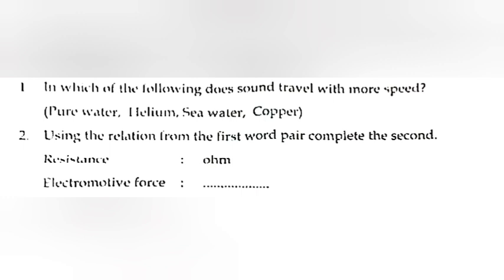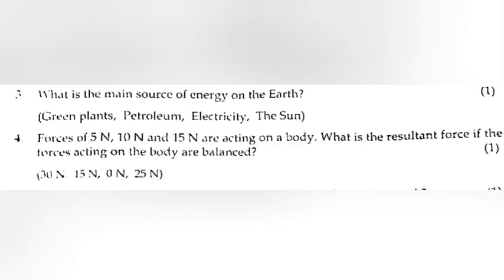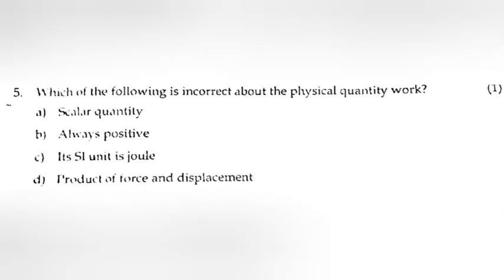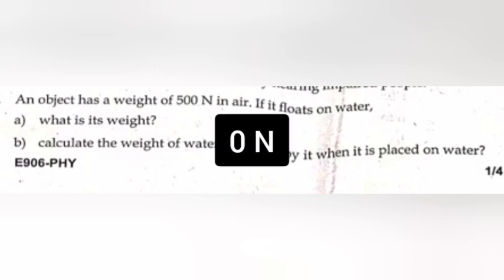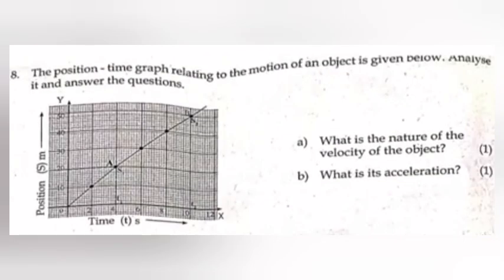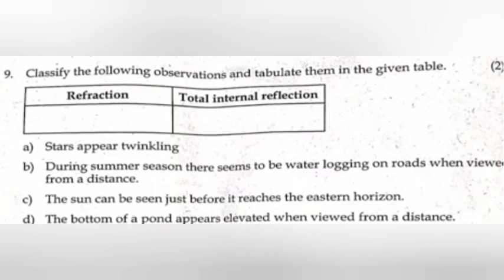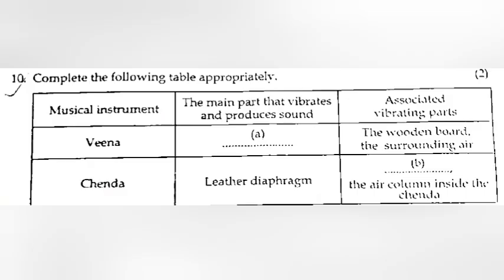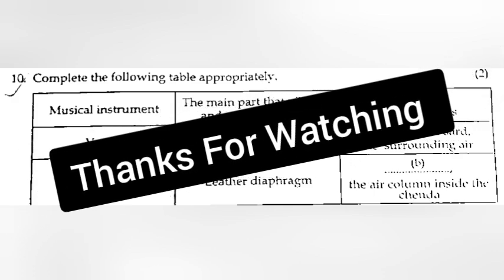CLASS 9 PHYSICS ANNUAL EXAM ANSWER KEY 2025 | PART - 1